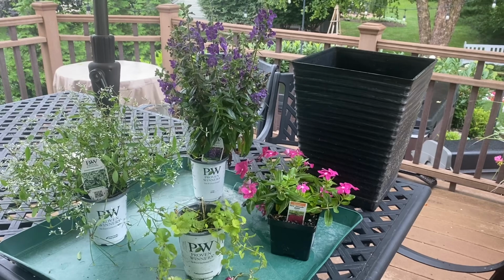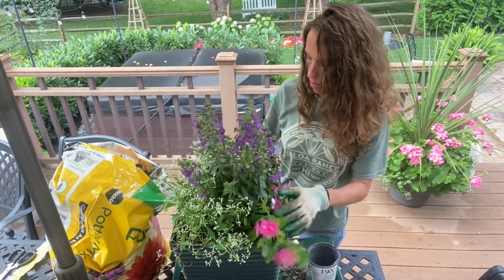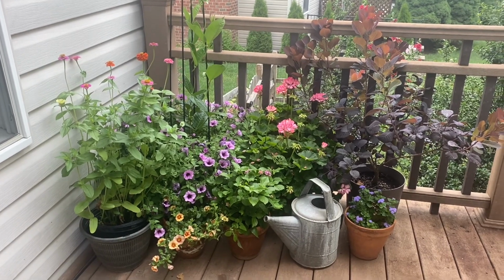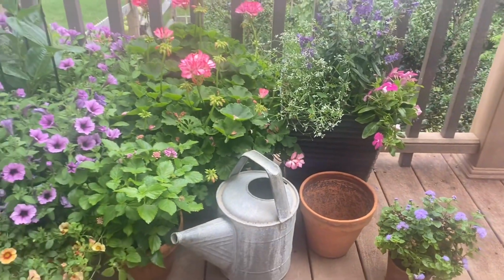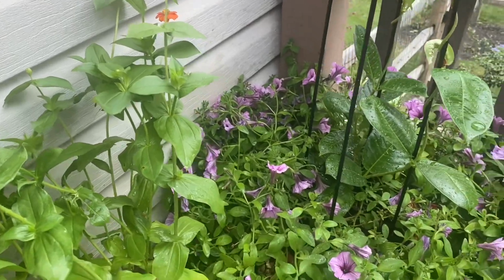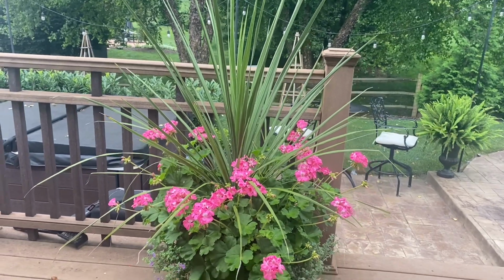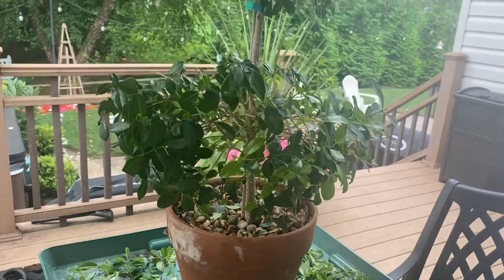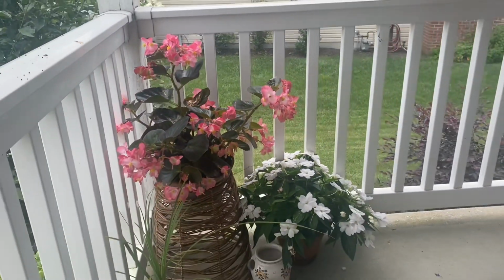Planting and Repotting Summer Annual Containers and Trimming an Unruly Eugenia Topiary 🪴🌸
I inherited some FREE plants from my mom to make a cute summer container!  I also repotted some plants that had outgrown their containers and gave my Eugenia topiary a much needed haircut ✂️.